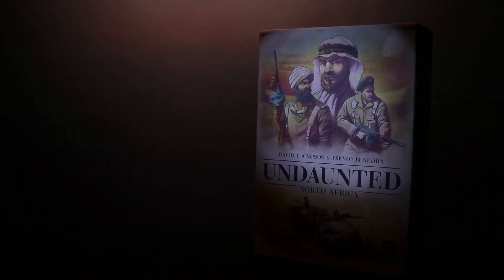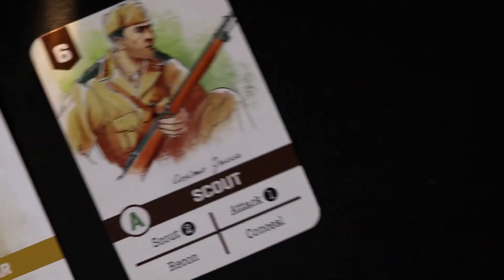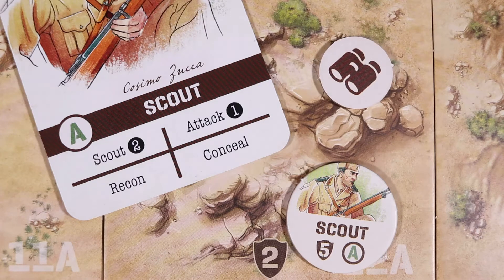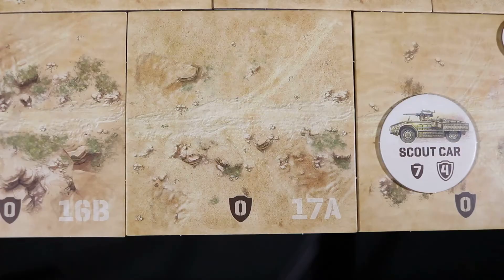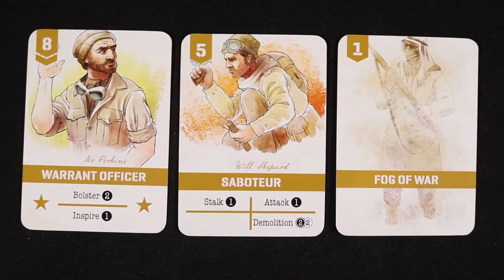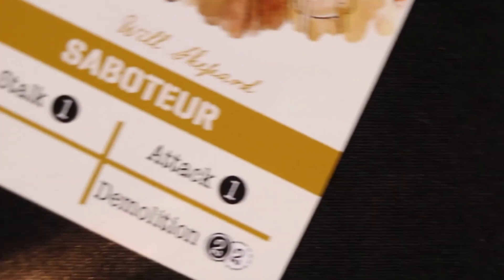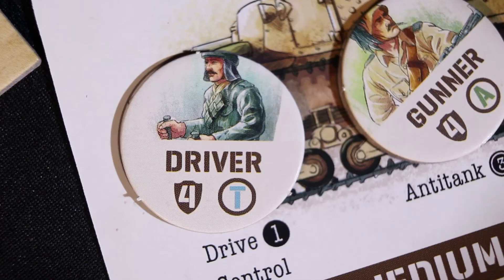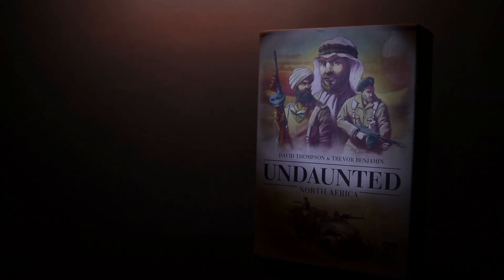How to Play Undaunted North Africa: Play Example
This video recreates the play example found in the rulebook from pages 16 through 19. The play example includes movement, scouting, placing markers, and a demolition attempt.